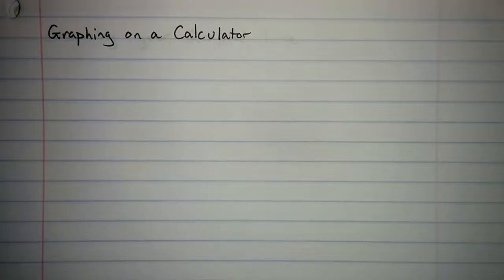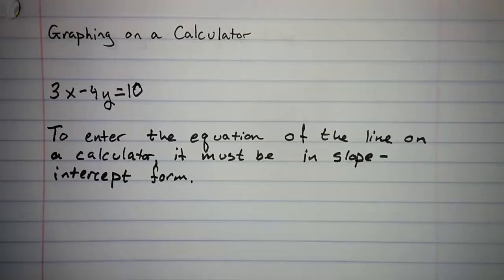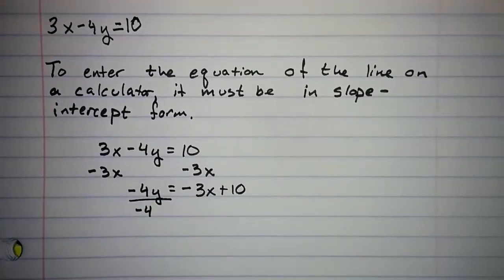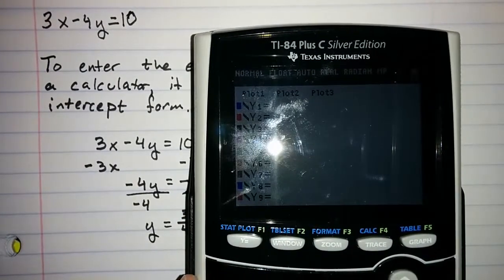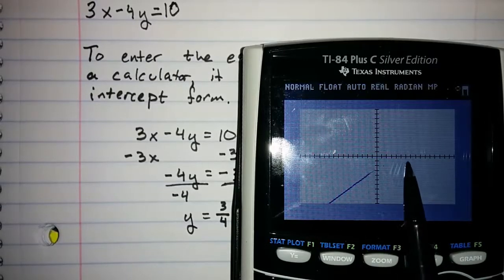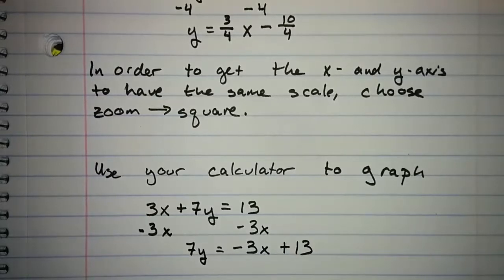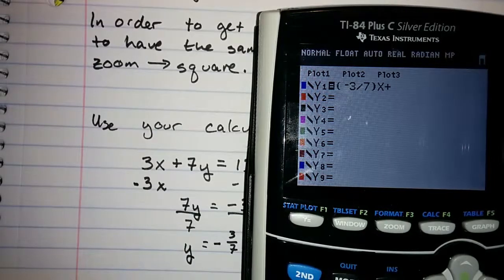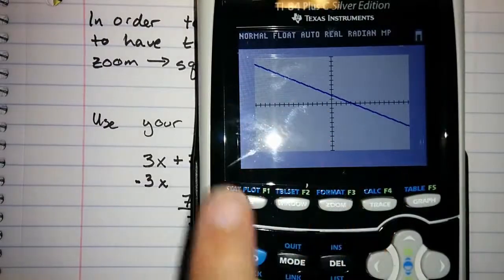0.1.8 - Graphing on a Calculator